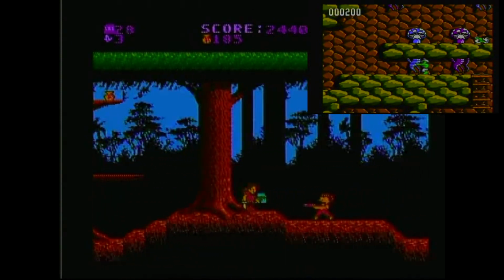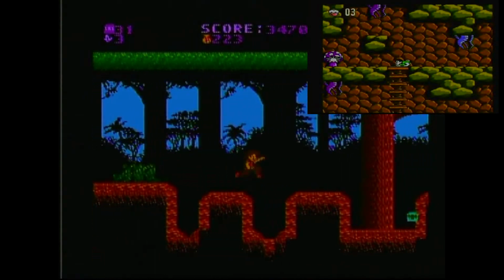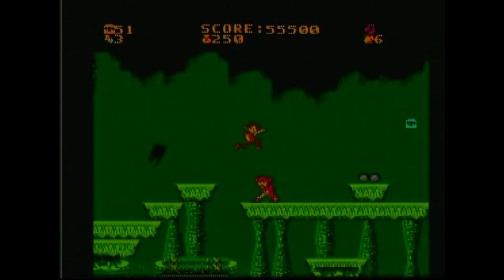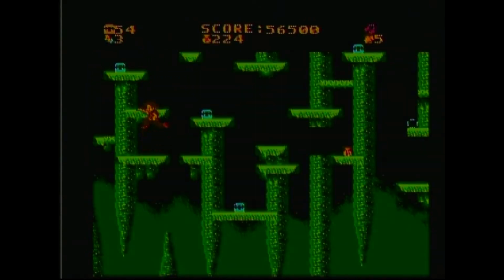Peter Pan and The Pirates (NES) Complete Run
The lesser known movie game from the franchise, Fox's Peter Pan and The Pirates is a similar experience to Hook, filled with both fun and frustration. Pick up a very playable game right here and make sure to play Hook on the NES as well.